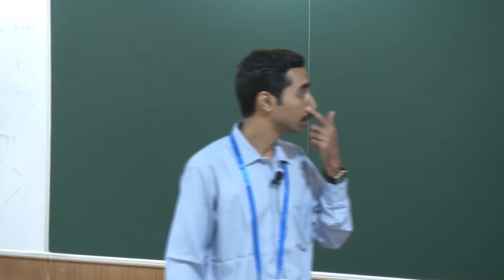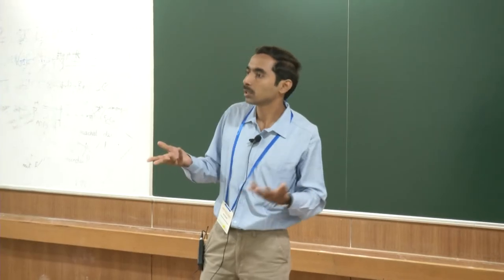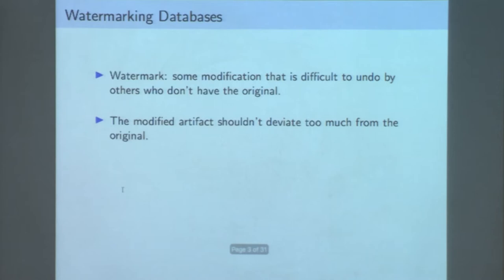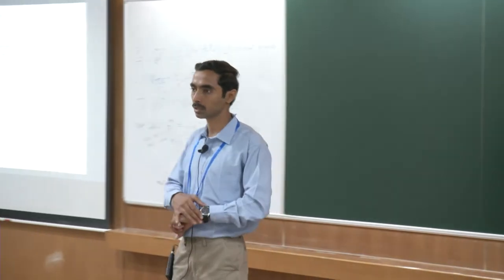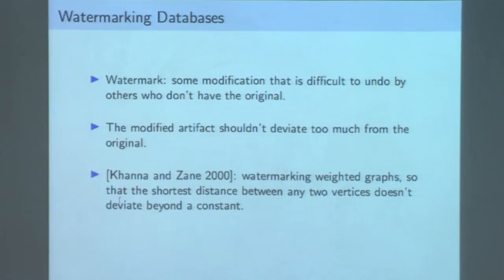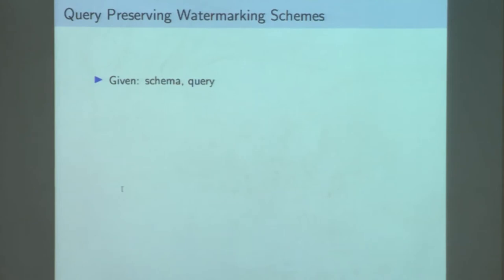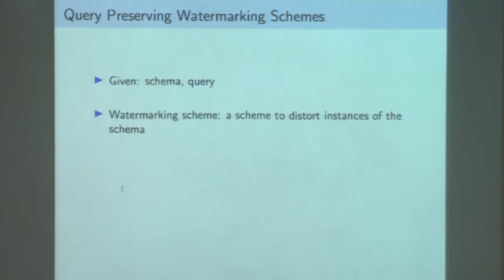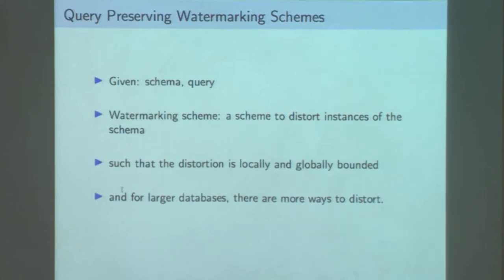FSTTCS2019 S012 Query Preserving Watermarking Schemes for Locally Treelike Databases